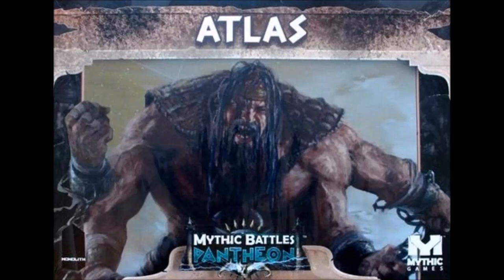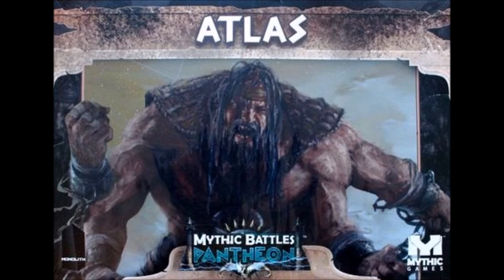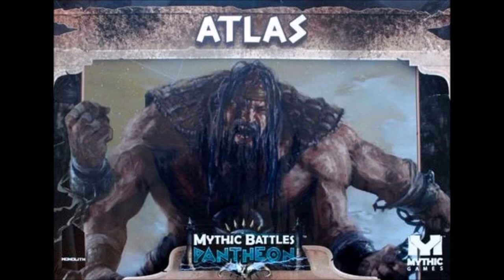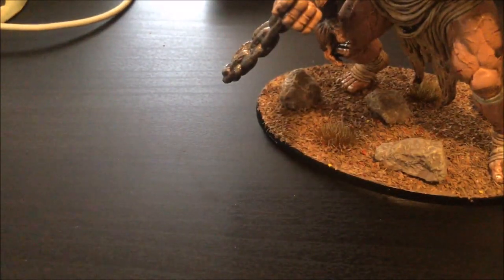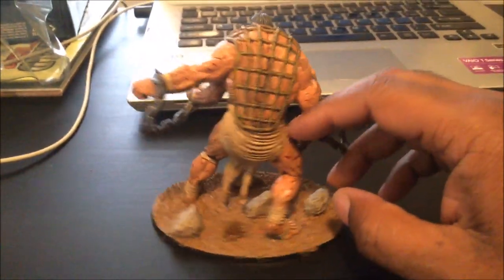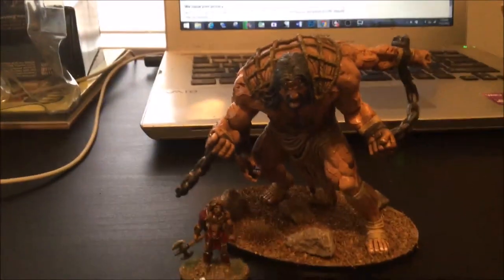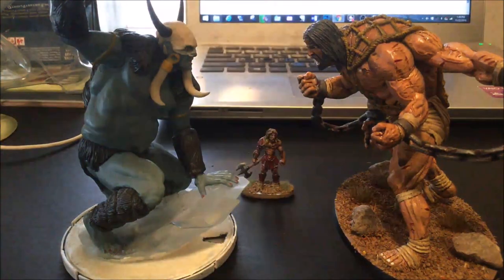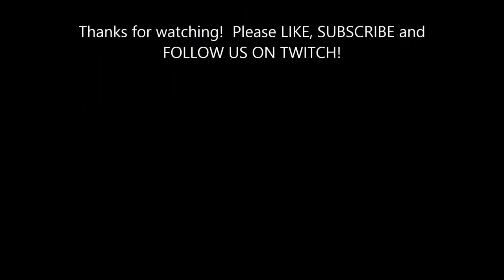Painted Mythic Battles Pantheon Atlas